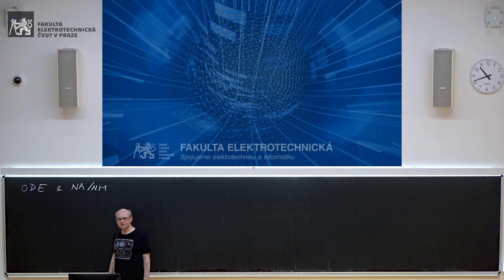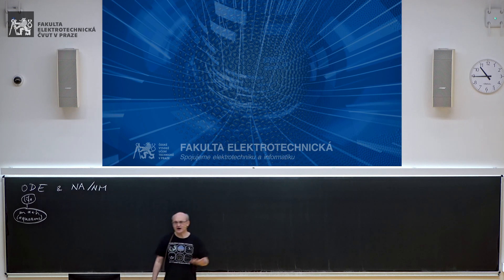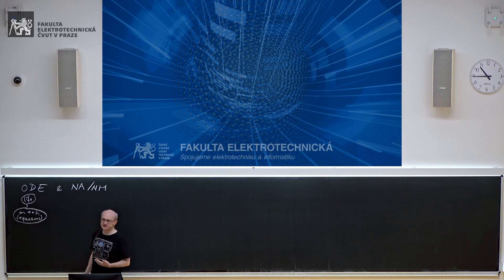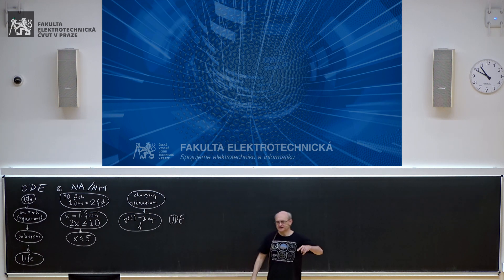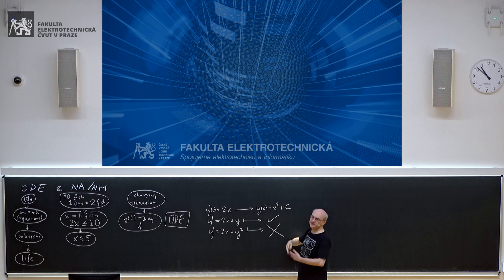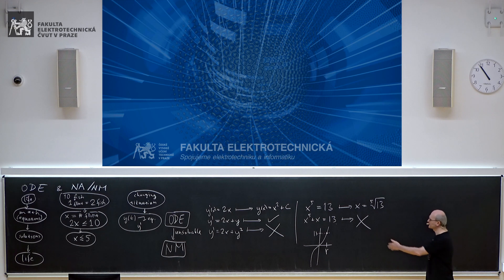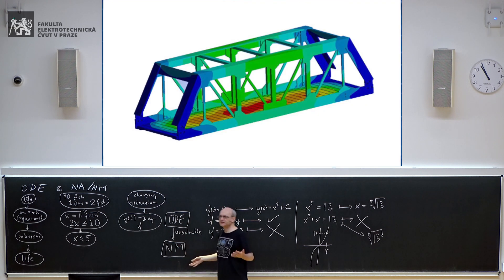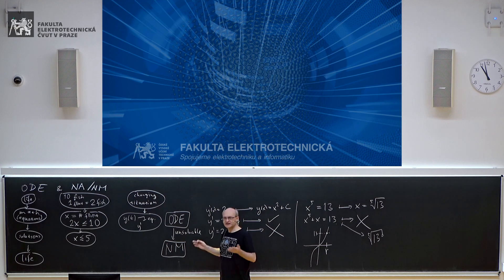P. Habala, DEN-00: Introduction – Meeting ODEs and numerical analysis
“Differential equations and numerical analysis” is a course offering a basic overview of these two fields. The original lectures were partially reshot and augmented to offer more for those who need to/like to explore the topics further.